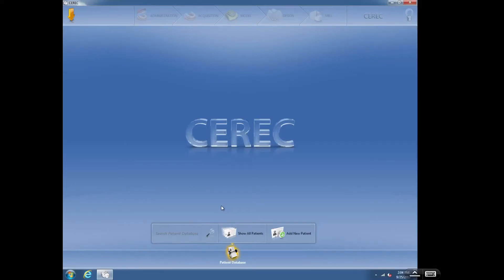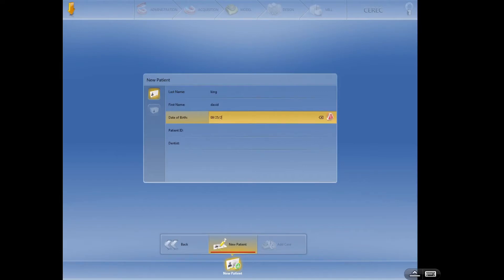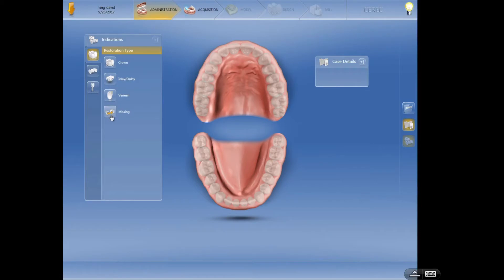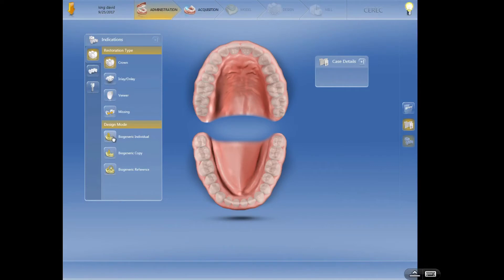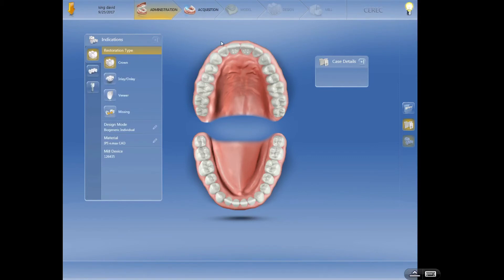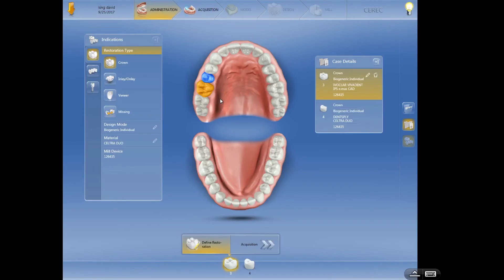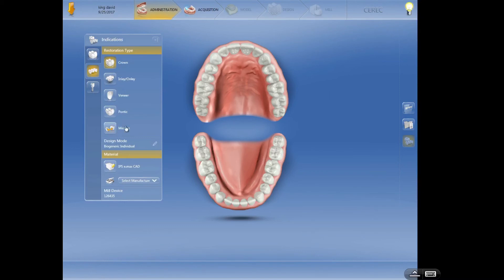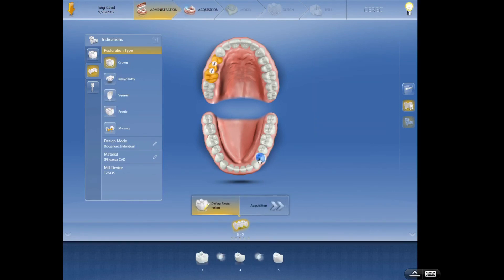CEREC Dental Assistant Training - Basic Setup for Crown/Bridge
Simple explanation of basic setup for a single crown or 3 unit bridge for CEREC 4.4.  Enjoy!